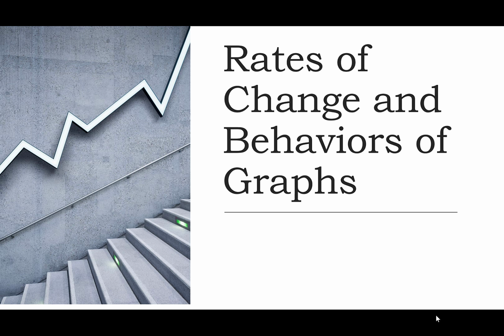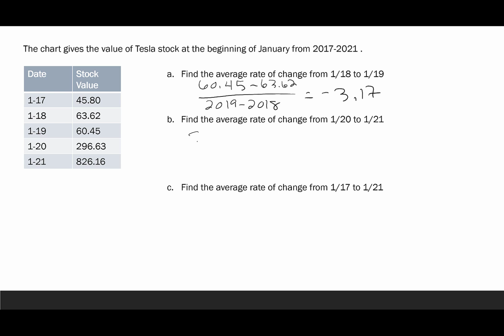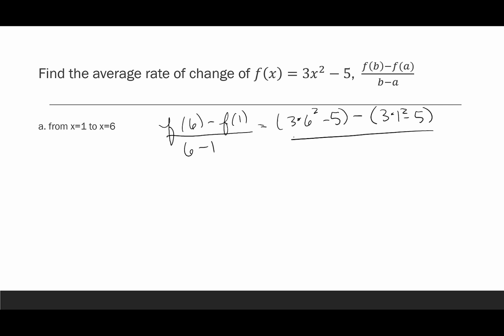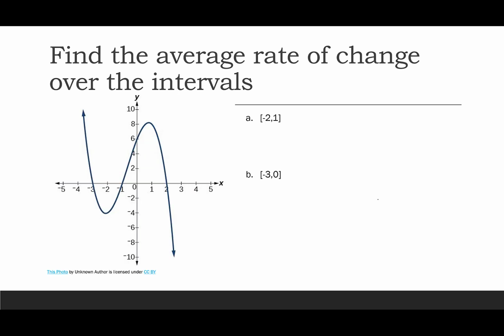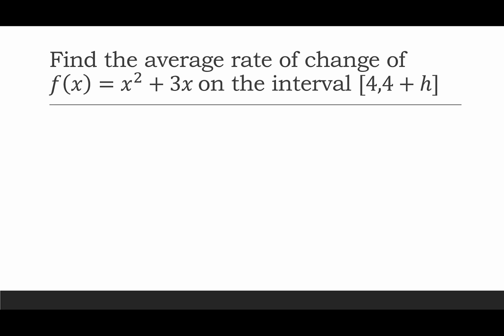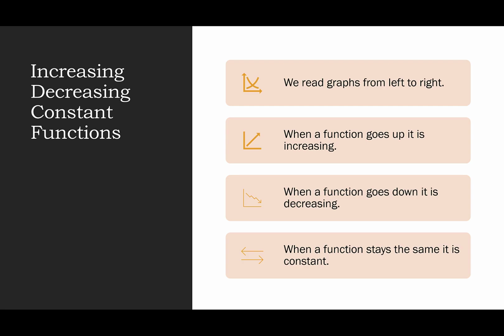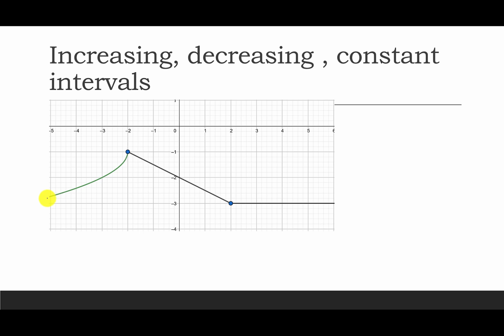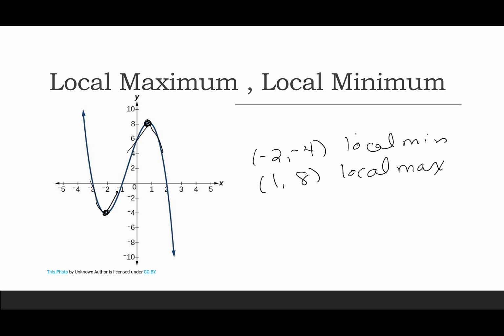Average Rate of Change and Behaviors of Graphs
In this lesson we will find the average rate of change from a graph, a table of values, and by using function notation. I will briefly discuss finding increasing, decreasing, and constant intervals from a graph and locating the functions local minimum and local maximum.